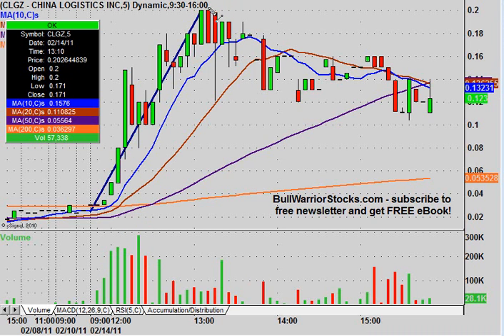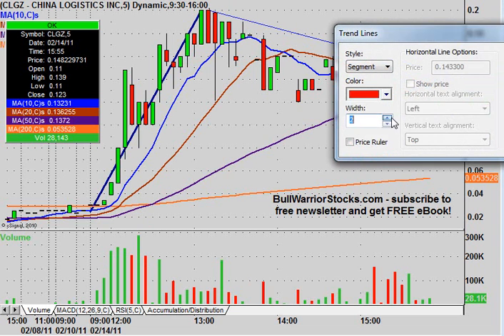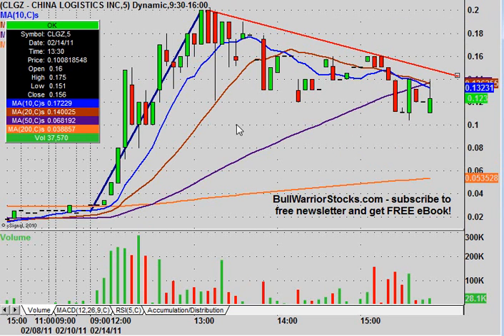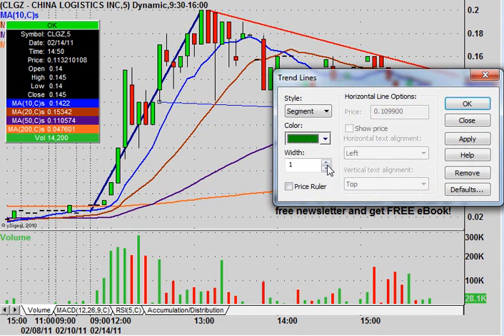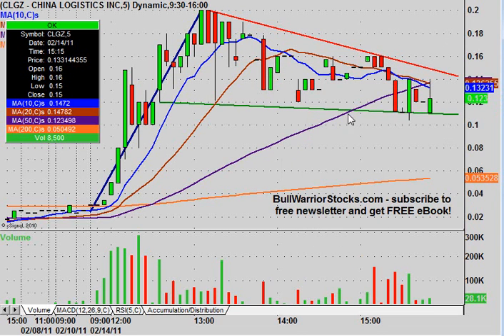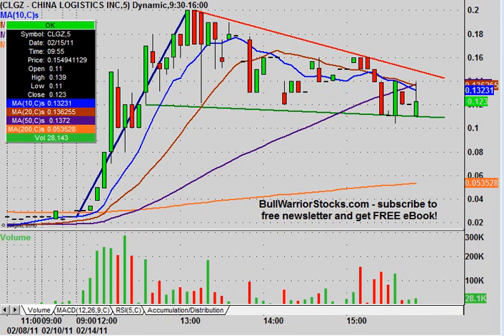CLGZ Technical Stock Chart_ 2/14/2011